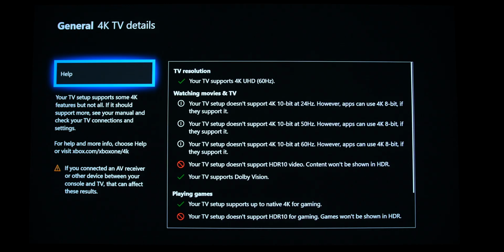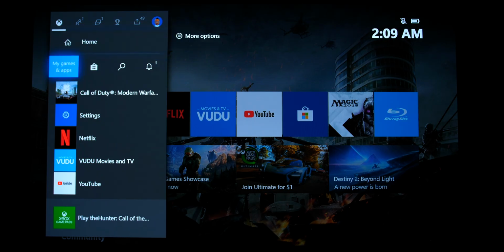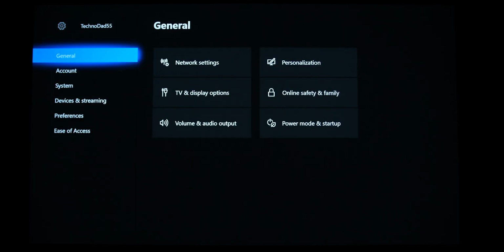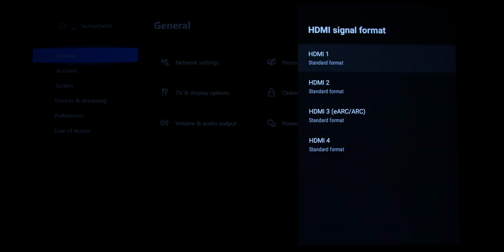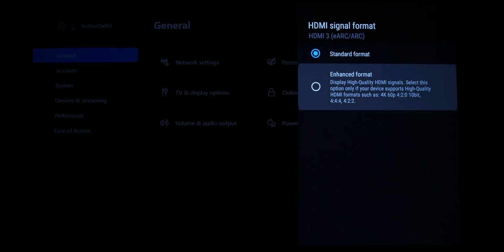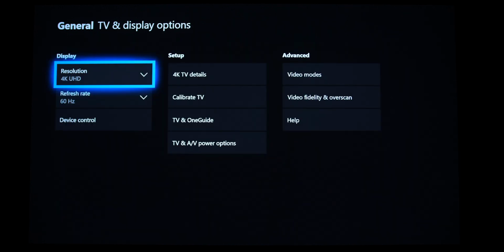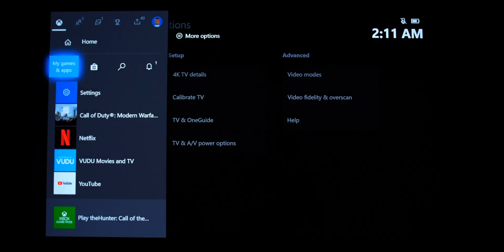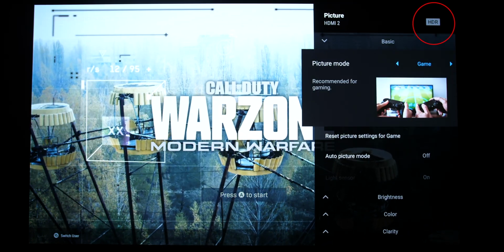Sony A8H OLED 4K HDR Setup Xbox One X, PS4 Pro, X900H, X950H, X800H, X750H PS5, Xbox Series X How To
Today I show you how to set up 4K HDR on a Sony A8H OLED.  These steps will work for all Sony 2020 4K TVs, including: X900H, X950H, X800H, X750H.  This will work for Xbox Series X, PS5, PS4 Pro, Xbox One X, streamers, and 4K players. Settings Pack

Monoprice subwoofers
7-Channel AVRs
9-Channel AVRs
4K HDMI Cables

Equipment used to film & edit:
Panasonic GH5
Panasonic 12-35 mm f2.8 lens
Panasonic 42.5 mm f1.7 lens
Portkeys BM5 Monitor
Tilta Nucleus Nano
Godox LED Video Light
Rode NTG-2 Shotgun Mic
Rode Procaster
Rodecaster Pro
Zoom H6 Handy Recorder